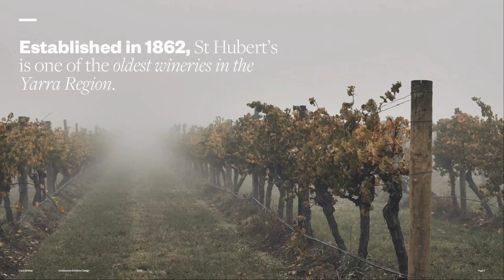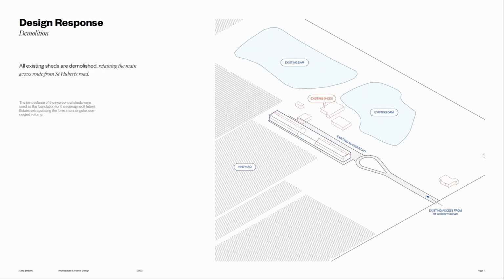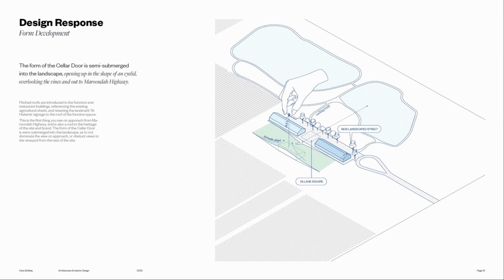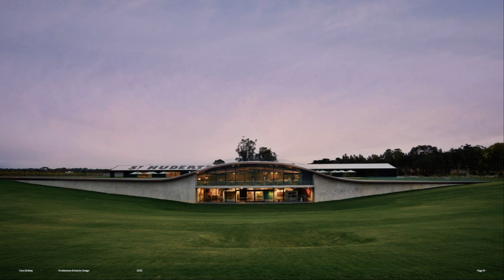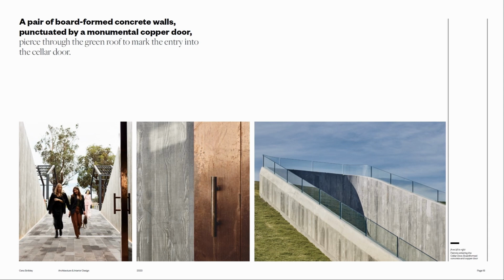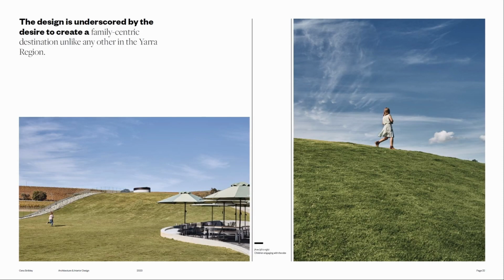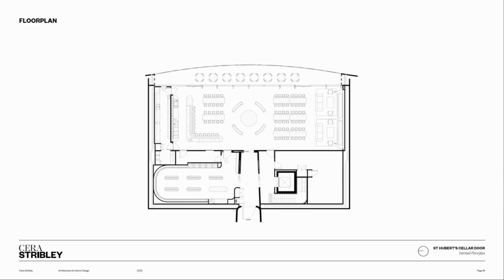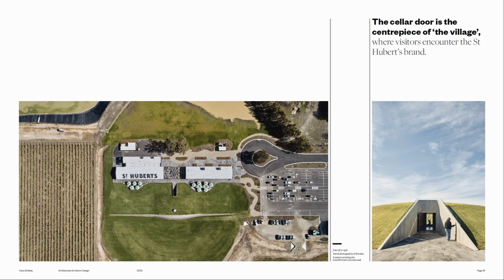St Hubert's Cellar Door by Cera Stribley | 2023 Victorian Architecture Awards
Regional Prize
Wurundjeri

The pièce de résistance of Hubert Estate is the sense of anticipation and arrival that is cultivated from the moment you first catch a glimpse of it from Maroondah Highway. The ‘eyelid’ shape of the cellar door rises up from the ground in a single, swift curve to capture the curiosity of those driving by.